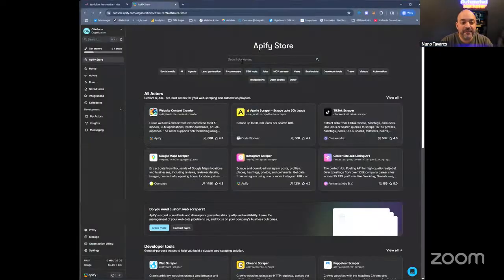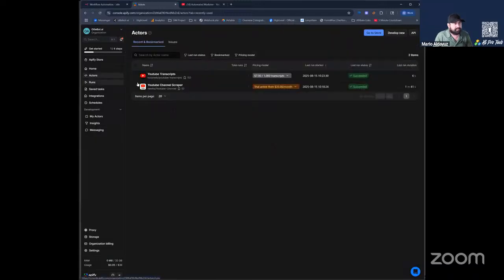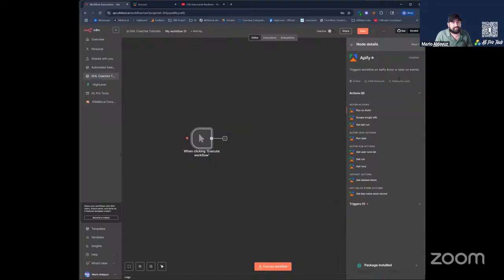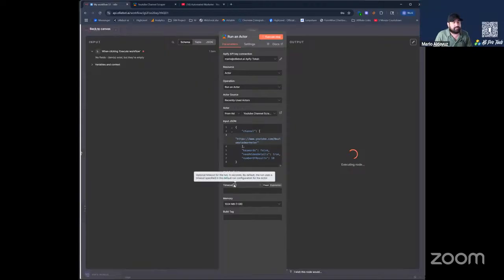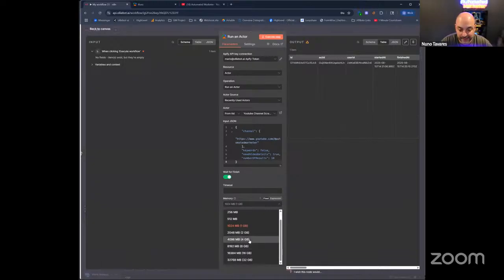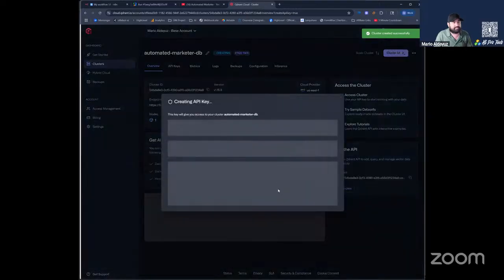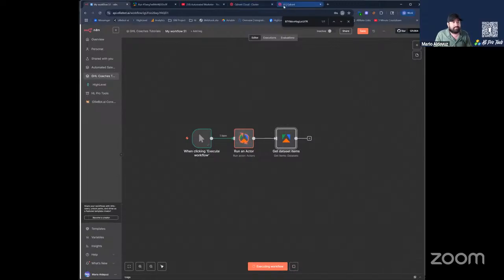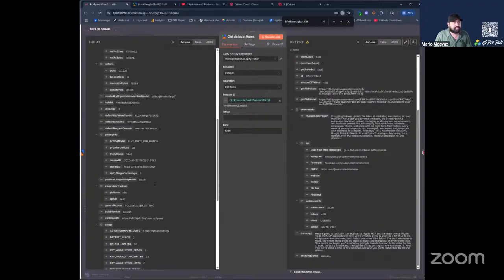Vibe Build Friday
Learn How To Connect N8N & Gohighlevel, with to Nuno Tavares & Mario Aldayuz. Come watch us live!!